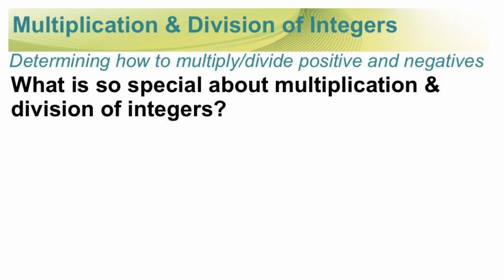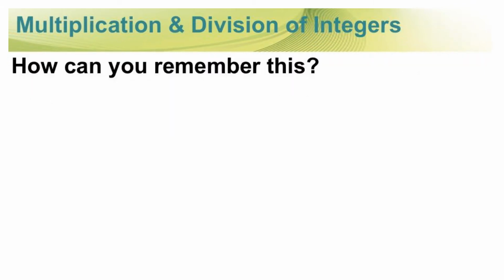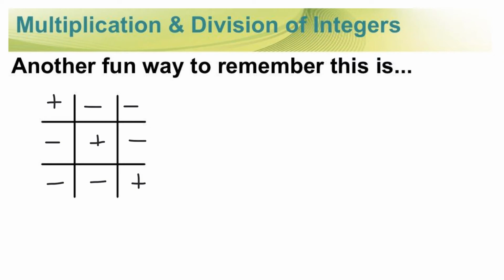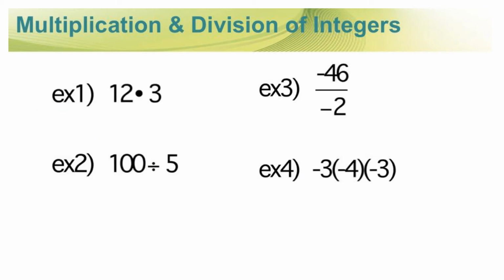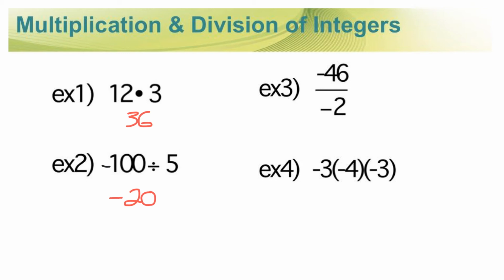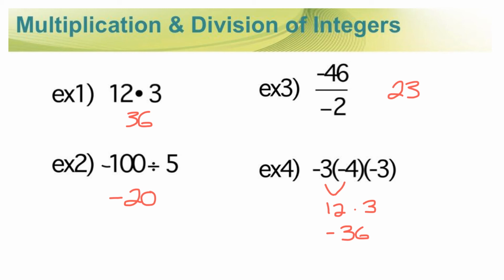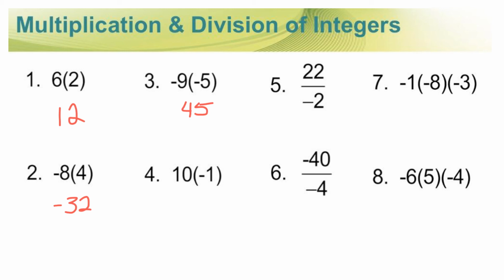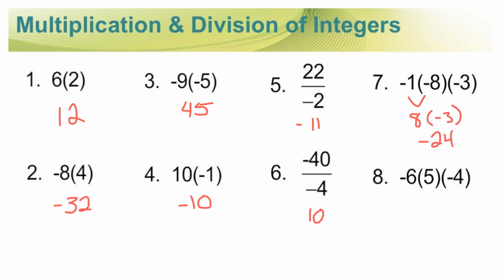Multiplication & Division of Integers